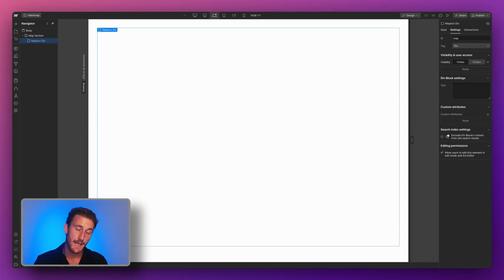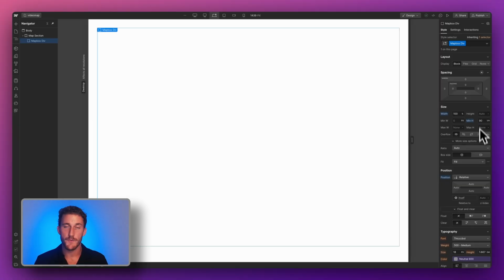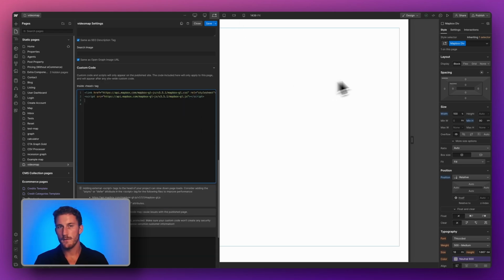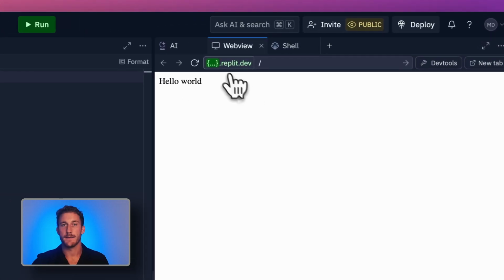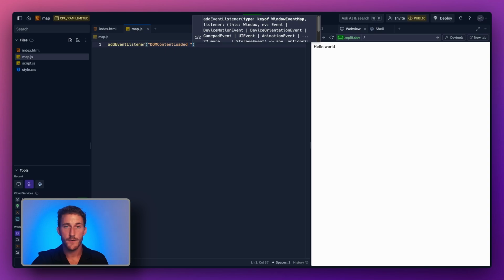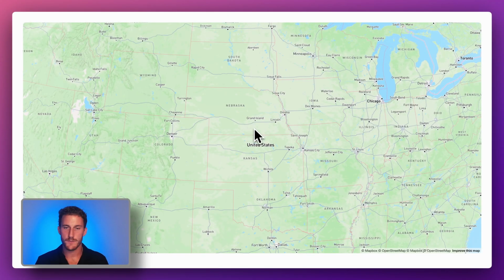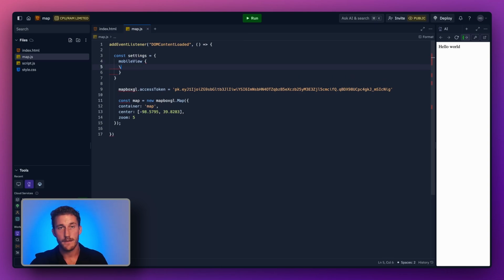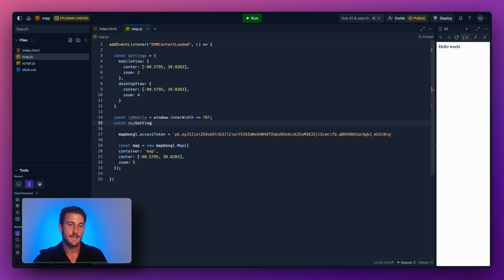Mapbox Mobile Responsive Map Tutorial 2024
Optimizing your map for both mobile and desktop users is essential for smooth user experience. Here’s how you can use Mapbox to create a responsive map that adjusts based on the device’s screen size. This example integrates with Webflow for hosting and Replit for hosting our code base!